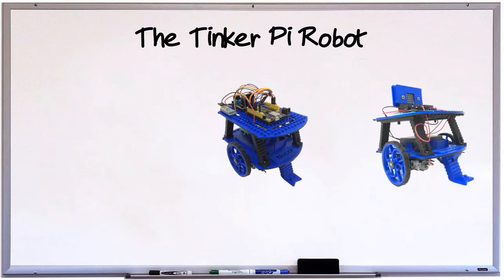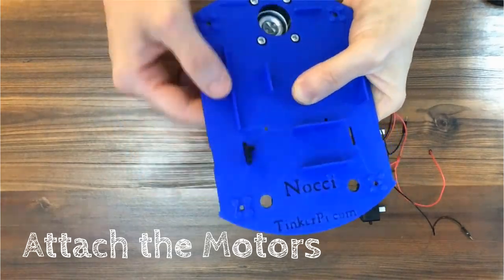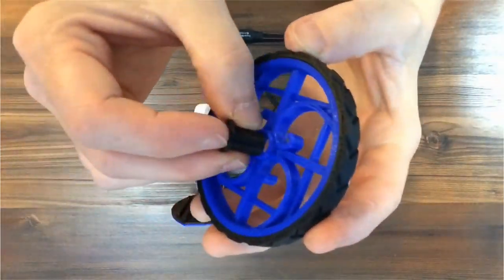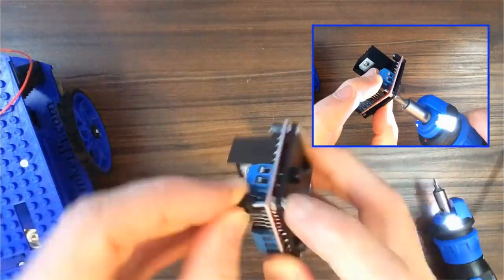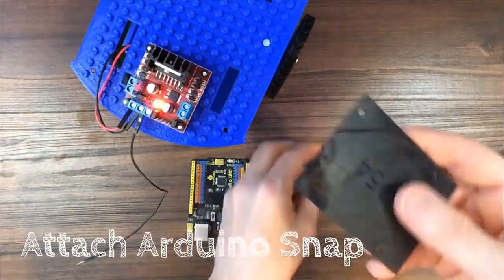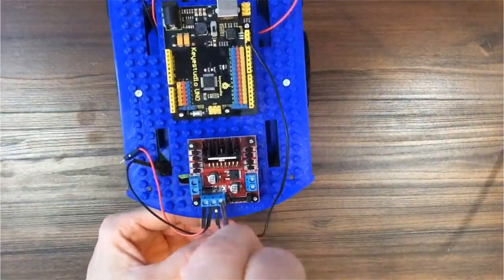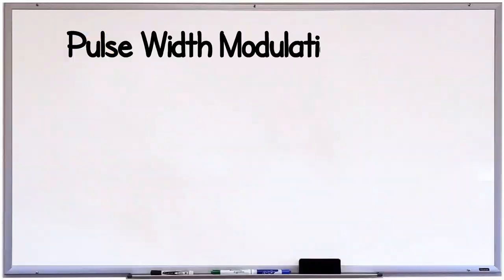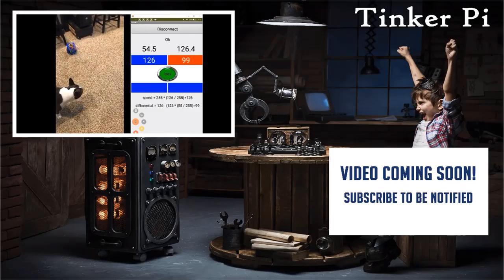How to Assemble the Tinker Pi Robot for Arduino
This video is part of a series where we are learning to control an  Arduino robot by tilting an Android Device (an Amazon Kindle, but you can use any Android Smart Phone).  In this step, we'll assemble the Tinker Pi Robot Chassis and get it ready to program.

The Companion Tutorial:  (coming soon)

More About Tinker Pi:

Tinker Pi is a platform designed for K-12 STEM learning, and is suitable for about third grade through adult.  Where many electronics kits have a limited number of projects you can perform, Tinker Pi has unlimited possibilities because it's based on open source hardware and technologies.  The parts snap in place and allow you to mix and match open source sensors and boards, such as the Raspberry Pi, BBC Microbit, and Arduino.  You can also use boards from Adafruit, such as the Feather, Gemma, Trinket, and Flora.